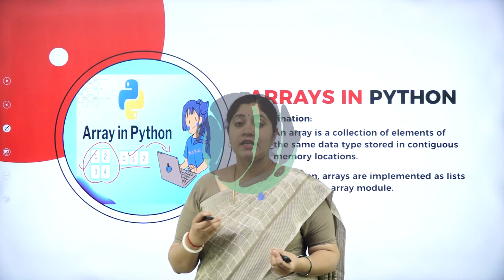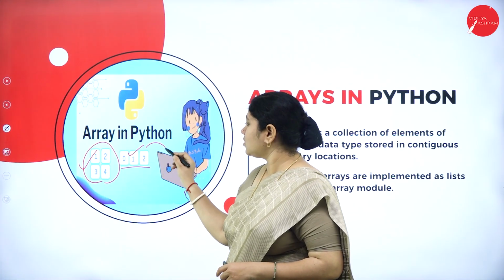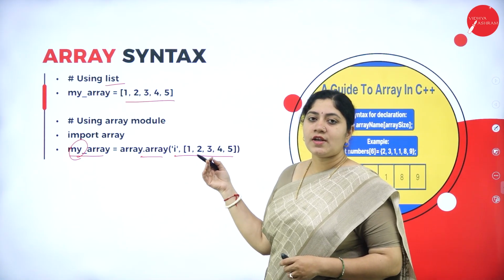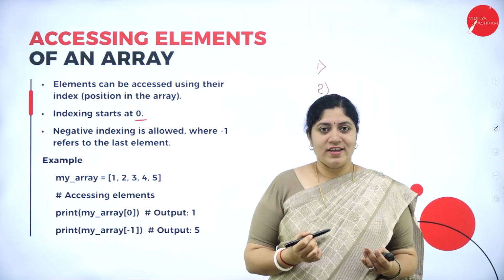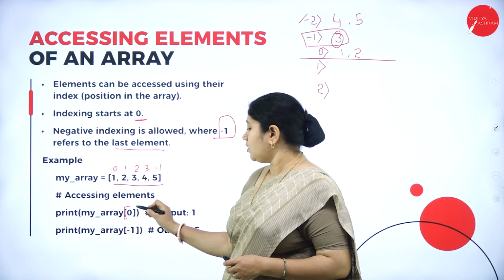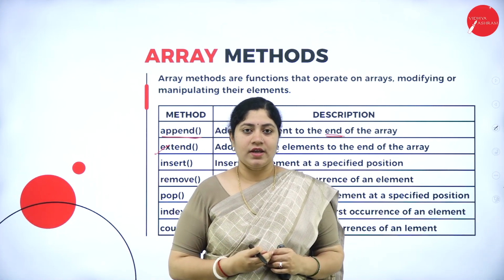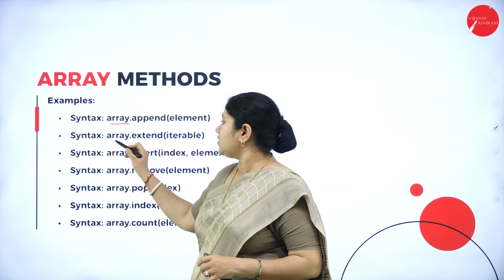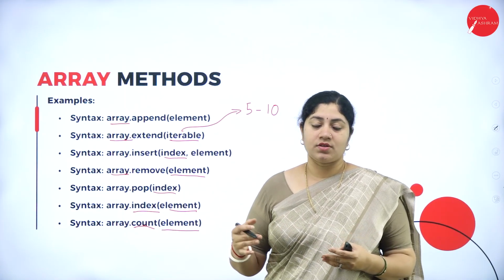DAY 03 | PYTHON PROGRAMMING | IV SEM | BCA | INTRODUCTION | L3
Course :  BCA
Semester : IV SEM
Subject : PYTHON PROGRAMMING
Chapter Name : INTRODUCTION
Lecture : 3